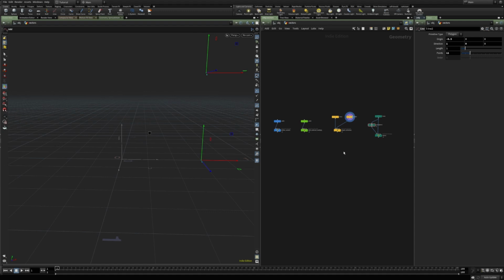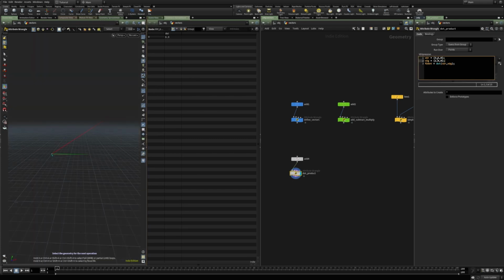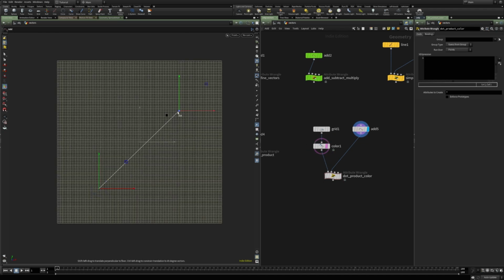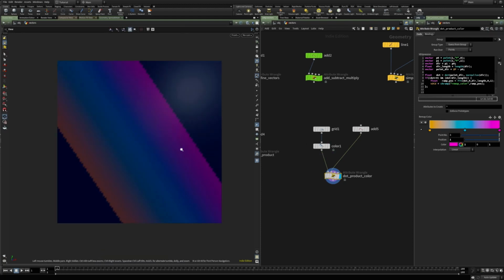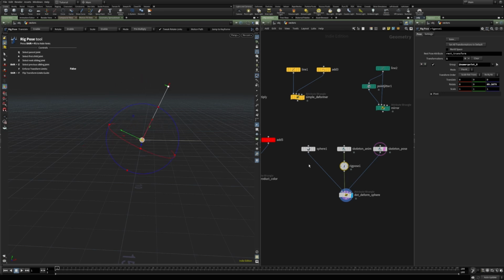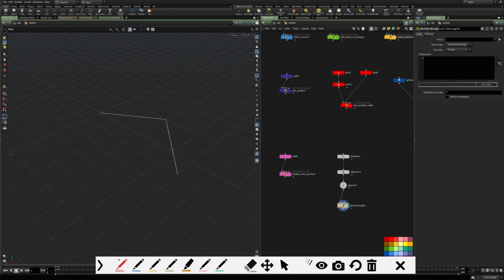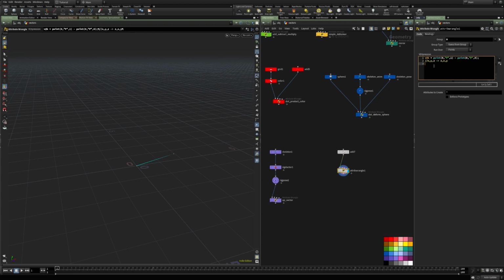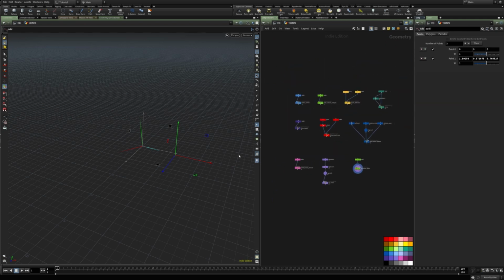Vector essentials for character rigging in Houdini - Part II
Chapters:
00:00 - Introduction
00:27 - Dot product
18:56 - Cross product